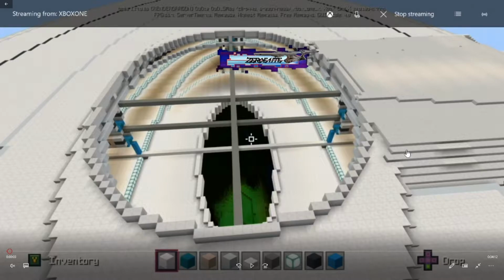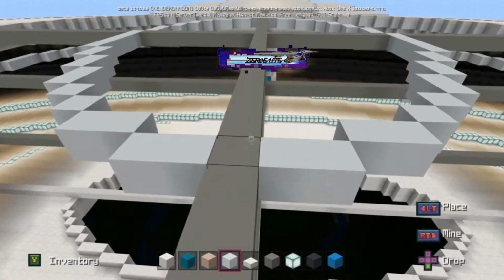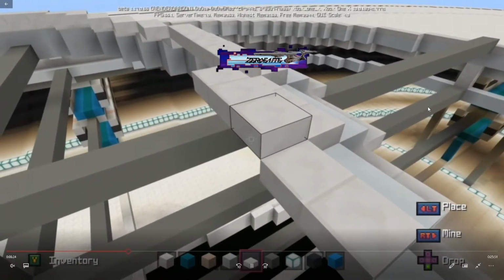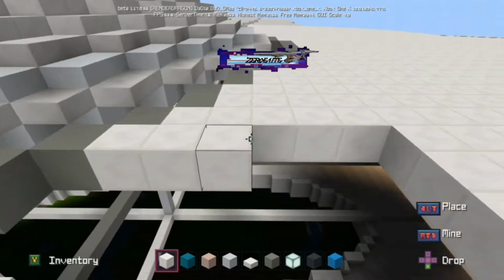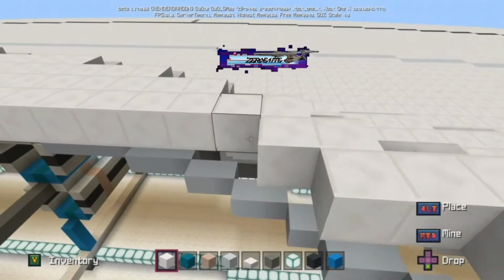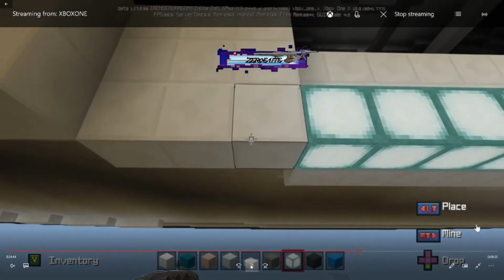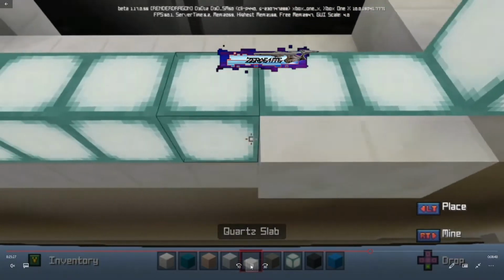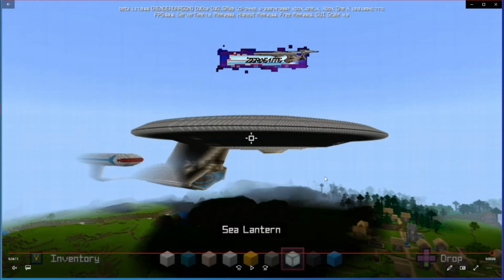U.S.S. ENTERPRISE-D TUTORIAL EPISODE 56- BRIDGE PT1